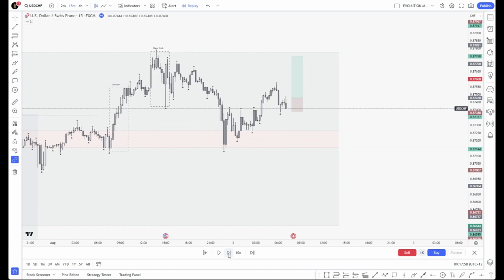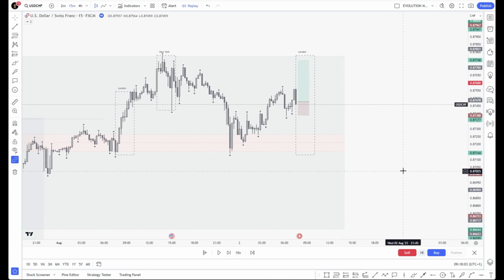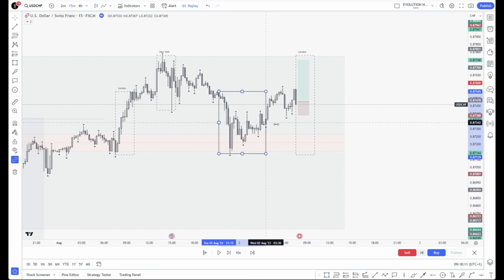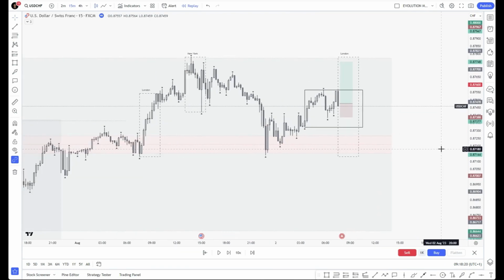11 USDCHF 1st Aug 2023 SFT Buy Recap